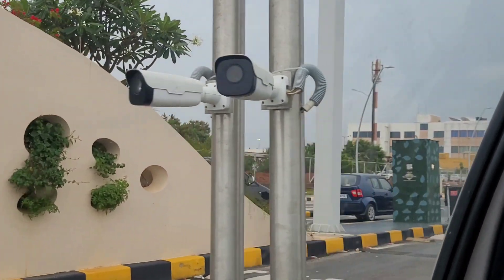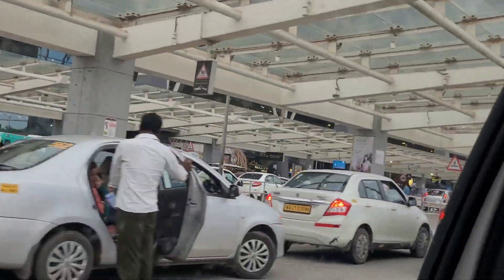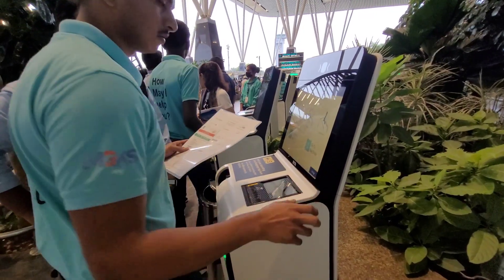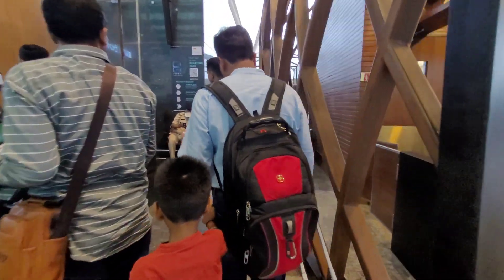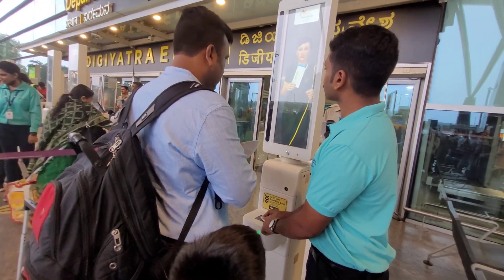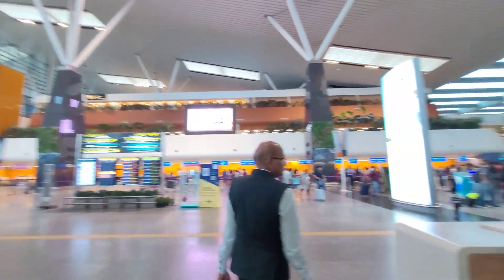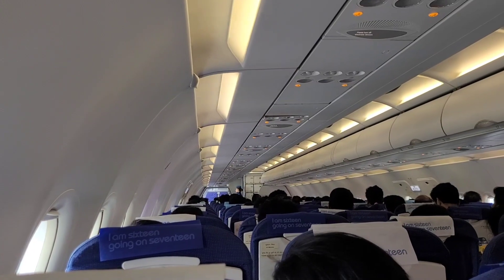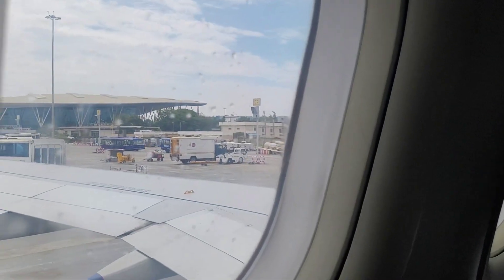Flying to Chennai from Bangalore!!!kempegowdainternationalairport